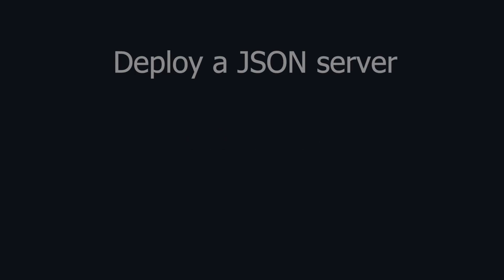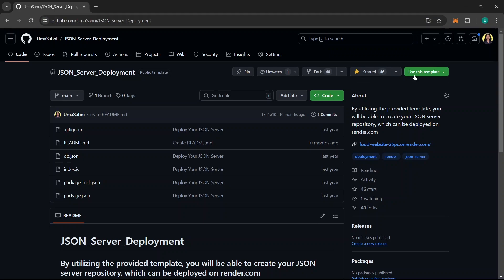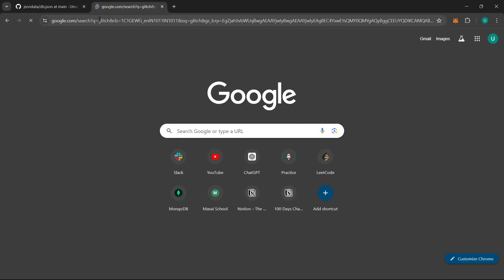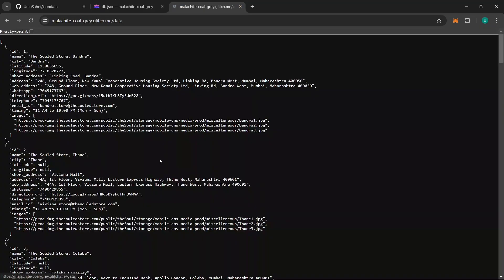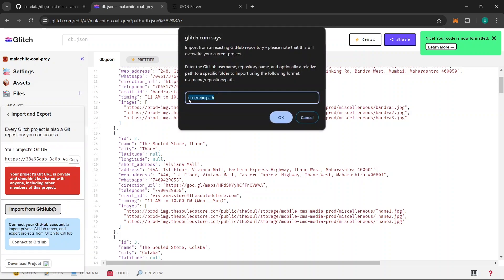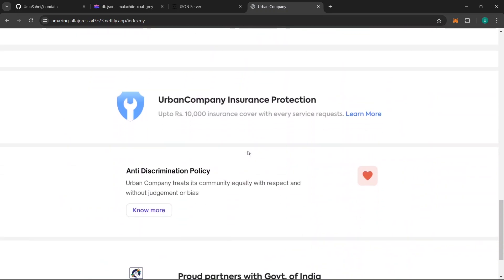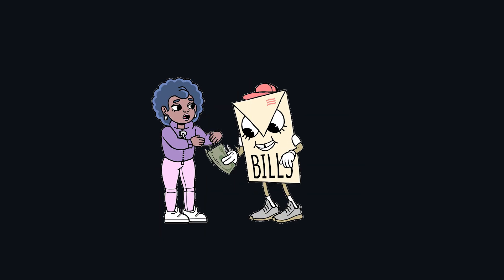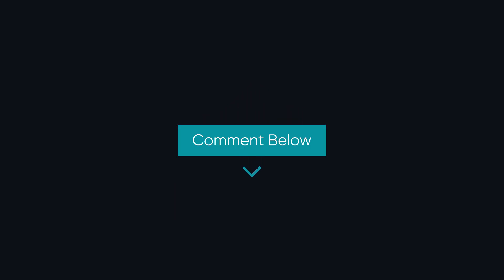Deploy json server on glitch.com | Render.com Alternative | Free JSON Server Setup with Glitch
In this video, I'll show you a free and easy alternative: deploying your JSON server on Glitch! 🚀

What you'll learn in this video:

Why Switch to Glitch?

1. It's FREE!
2. Easy setup process
3. Unlimited projects
4. Full CRUD operations on your data

Step-by-Step Guide:

1. Clone my GitHub template and add your JSON data
2. Sign up or log in to Glitch.com and deploy with just one click

Why Deploy Your JSON Server?
Access your data from anywhere, like a coding ninja 🥷
Perfect for personal projects, group apps, and API enthusiasts

Glitch vs. Render Showdown:
1. Pros and cons of both platforms
2. Which one should you choose?

Sneak peek of my next video on where to find awesome JSON data for your projects

Video Timestamps

00:00 Intoduction
00:44 2 Step Process
00:59 Step 1 - Create github repo with the help of template
02:19 Step 2 - Deploy JSON data in glitch.com
03:49 Update your json data in glitch.com
05:46 Why you should deploy json data ?
07:01 Glitch vs Render which is better ?